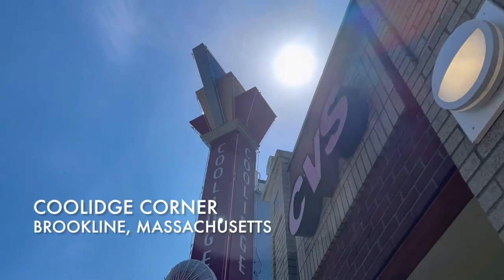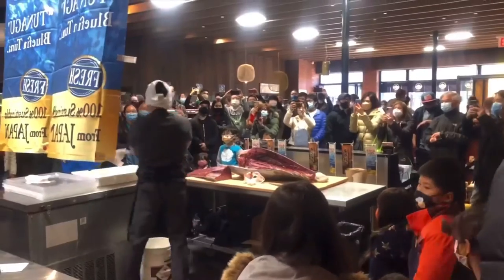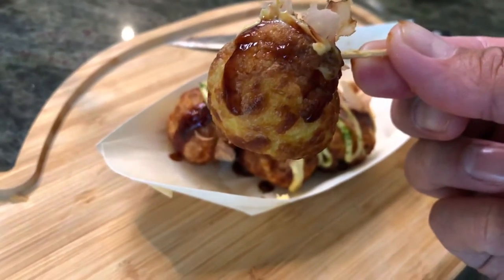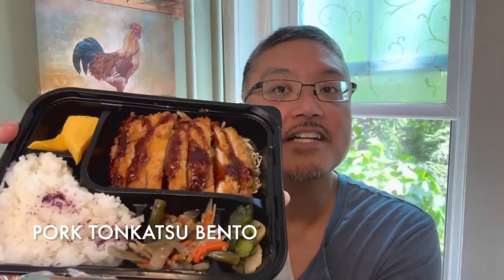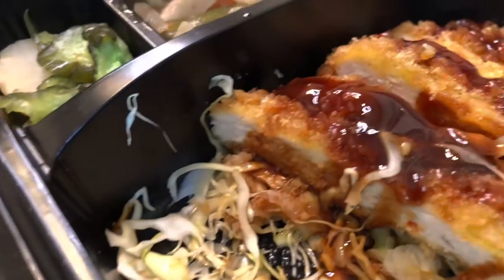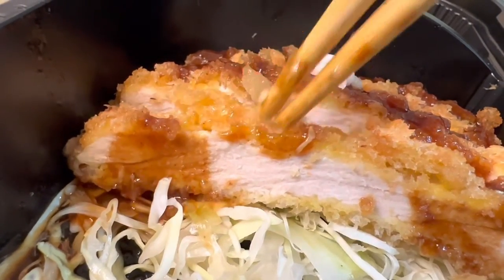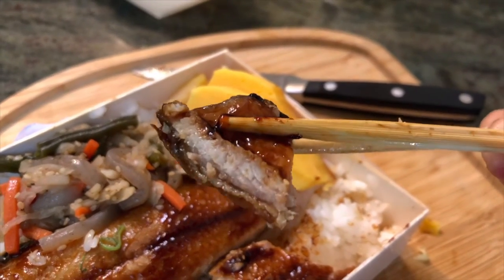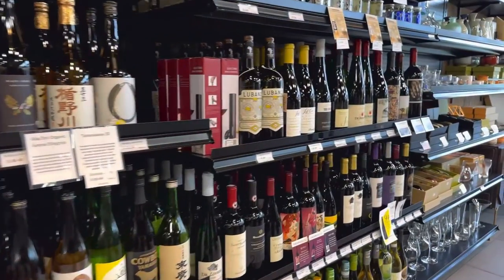Japanese Market Bento | Fresh Unagi | Tonkatsu | Takoyaki | Maruichi Select | Boston Food Review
In this episode we taste test bento prepared by Maruichi Select in Brookline, Massachusetts.

🎵 Music "Homework Jazz" by ‘Hicks’

 • homework jazz 📝 j...

 / joakimkarud

 • 💎 VLOG MUSIC: Joa...

🎵 Music "Gundam Café" by ‘ARISU’

 • gundam café 🤖 jaz...